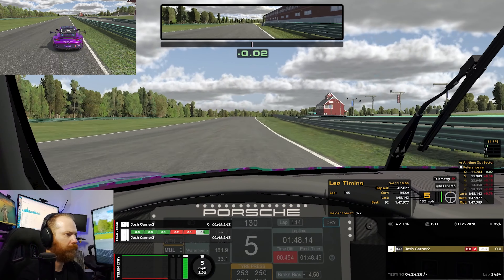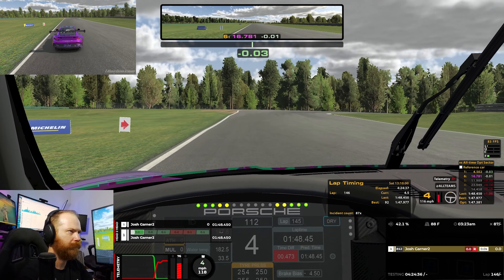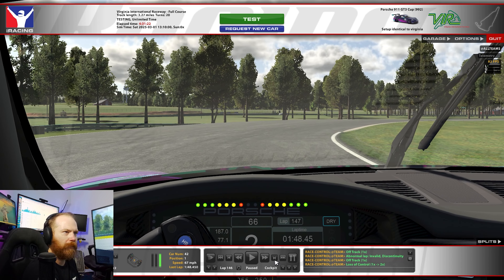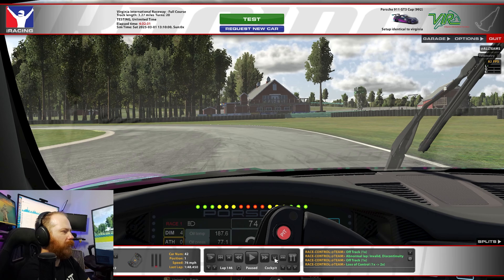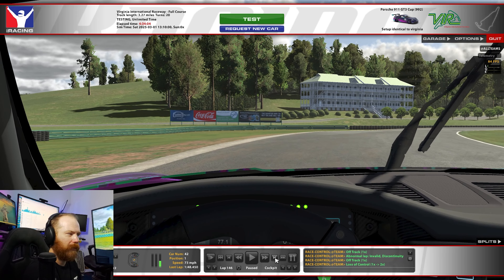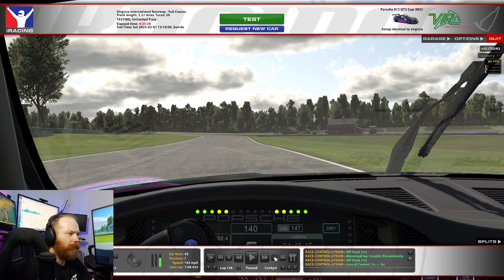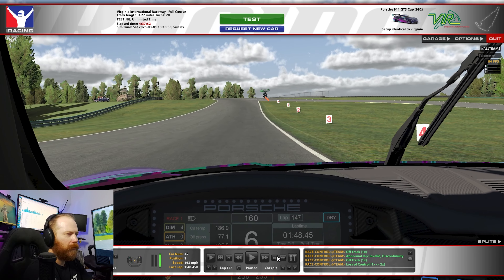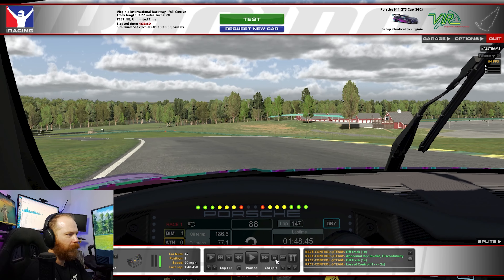Virginia International Raceway Guide | iRacing Porsche 992 Cup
Welcome to my latest iRacing track guide! Today, we're tackling the beautifully challenging Virginia International Raceway (VIR) in the Porsche 911 GT3 Cup car.

VIR is known for its complex layout, with fast-flowing sections, elevation changes, and tight technical corners that require precision and commitment. It’s a track that tests drivers at every turn, and mastering it in the Porsche Cup car is incredibly rewarding.

In this video, I managed a lap time of 1:47.969. While this lap felt solid, the fastest drivers out there are likely hitting the 1:46s. Nonetheless, I’m excited to share insights on how to tackle VIR and help you get closer to those faster lap times.

We'll go through each segment of the circuit, covering key areas like the Climbing Esses, the technical Oak Tree Turn, and the fast entry into Roller Coaster. I’ll discuss optimal racing lines, braking zones, and throttle control techniques to help you get the most out of the Porsche GT3 Cup car on this demanding circuit.

Don’t hesitate to share your progress, ask questions, or leave feedback in the comments—let’s keep improving together!

Get ready to take on VIR! Strap in, ignite your engine, and let’s conquer this track together in the Porsche GT3 Cup car!

0:00 Intro
0:52 Lap
2:56 Guided Lap
13:33 Outro